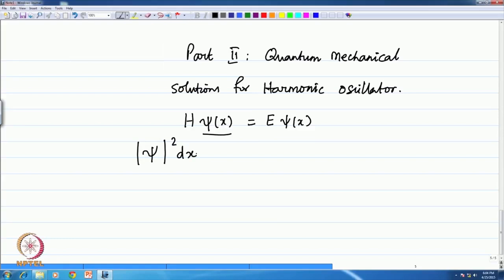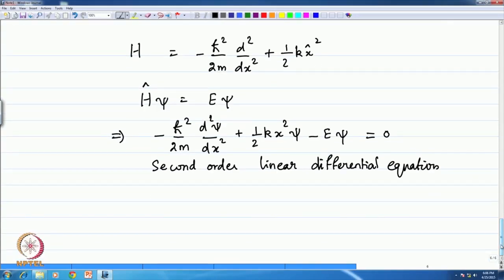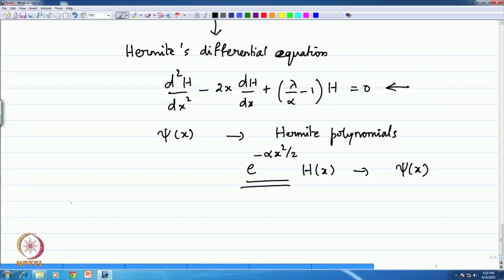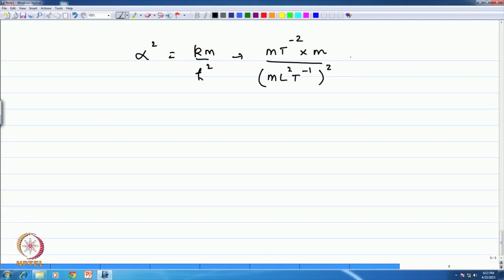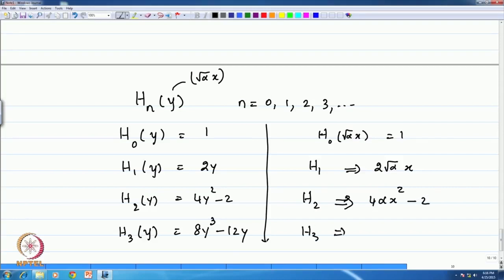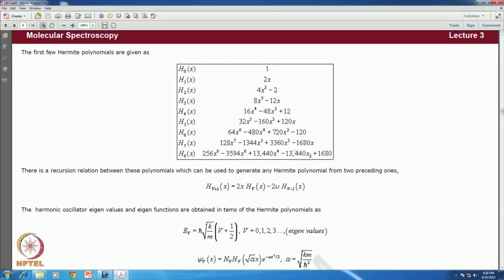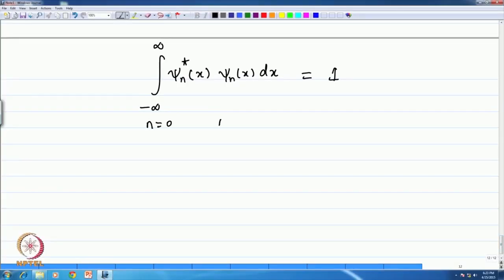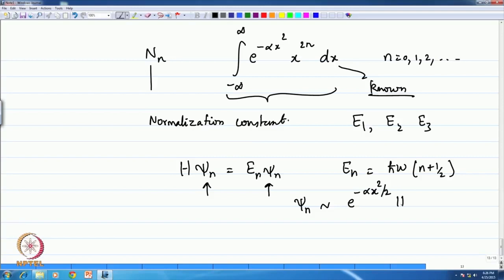Simple Harmonic Oscillator: Quantum Mechanical Solutions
Subject : Chemistry
Course Name : Chemistry: Atomic Structure and Chemical Bonding

Description:
🌐 Welcome to [Your Channel Name]! Today, we're diving into the world of Swayam Prabha, a revolutionary initiative offering 40 DTH channels dedicated to delivering high-quality educational programs 24/7 via the GSAT-15 satellite.